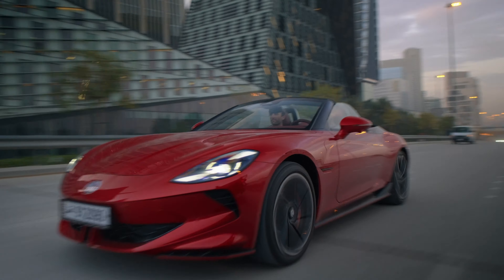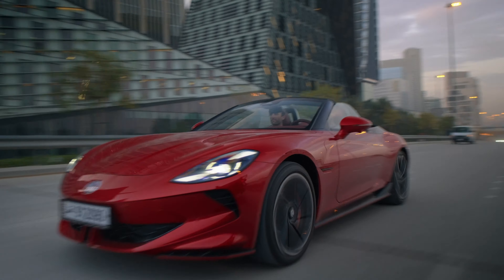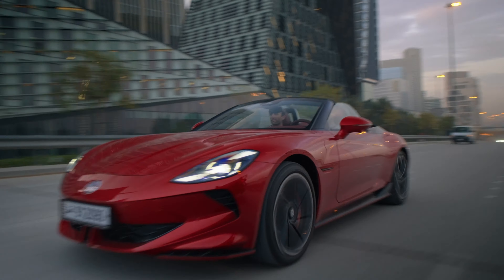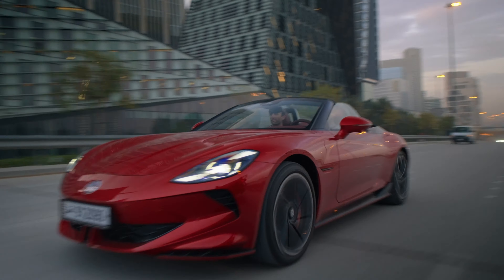MG Cyberster in KSA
Join the Turner Twins and the MG Cyberster on their epic Middle East journey finale in Saudi. From paragliding over the dunes to exploring the desert, they unlocked the Cybersters’ sport mode on the racetrack. Immersed in Saudi culture, they tried the traditional attire, visited Jeddah's Old Town & many more. Watch the last episode from this global tour.

انضموا إلى التوأم تيرنر وإم جي Cyberster في المحطة الأخيرة لجولة الشرق الأوسط، بالمملكة العربية السعودية. من الطيران الشراعي فوق الكثبان إلى استكشاف الصحراء، فإن النمط الرياضي في إم جي Cyberster ظهر بكل قوة على مسار السباق. وبالنسبة لاكتشاف الثقافة السعودية الأصيلة، فقد استمتعا بتجربة الرداء التقليدي وبزيارة أحياء جدة التاريخية وغيرها من الأنشطة. تابعوا الحلقة الأخيرة ضمن سلسلة الجولة العالمية.